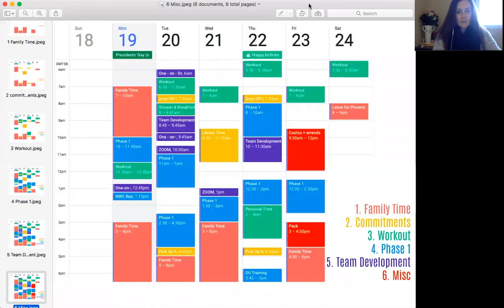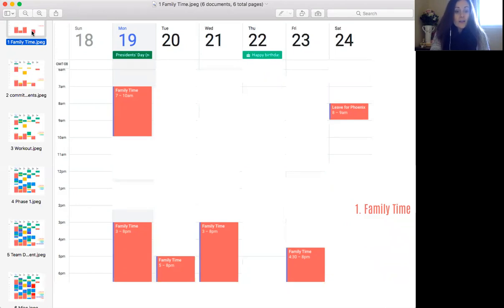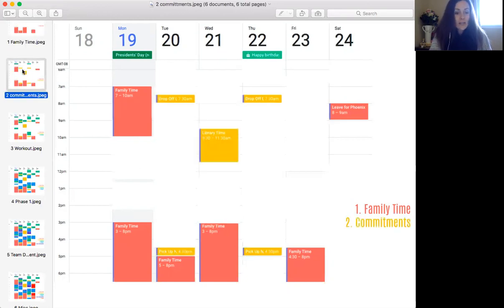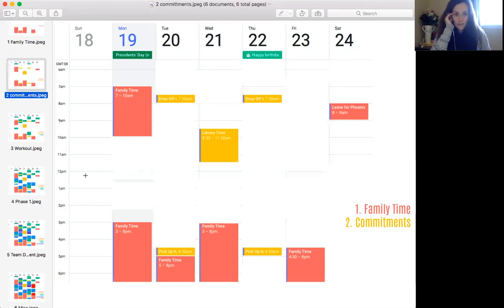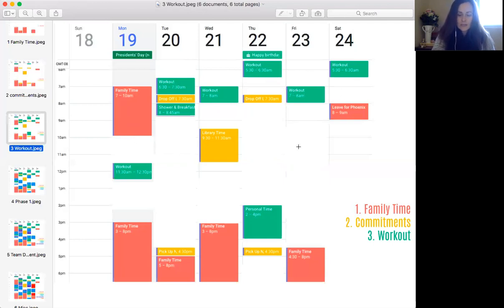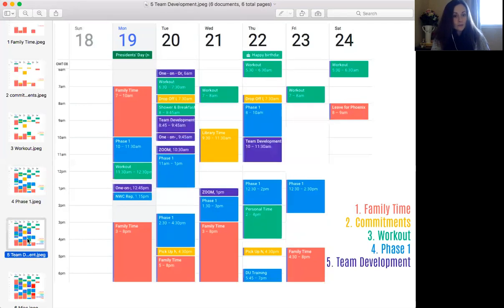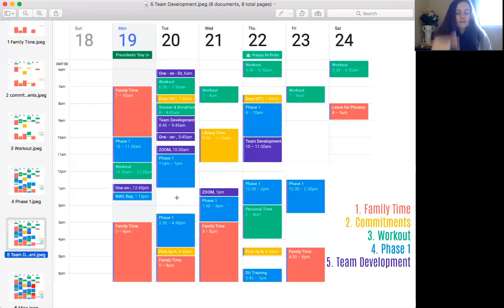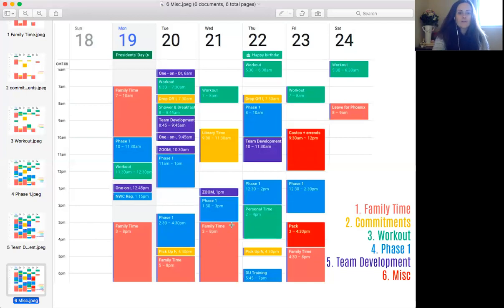Scheduling & Time Management: Utilizing Google Calendars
We all have the same 24 hours in a day. Manage your time so your time doesn't manage you.